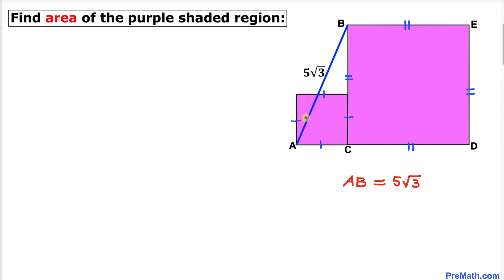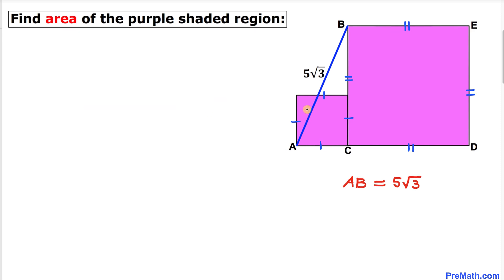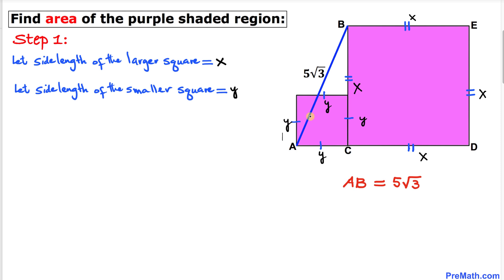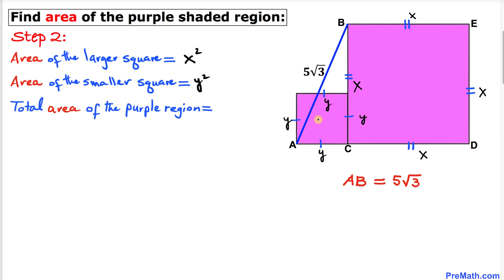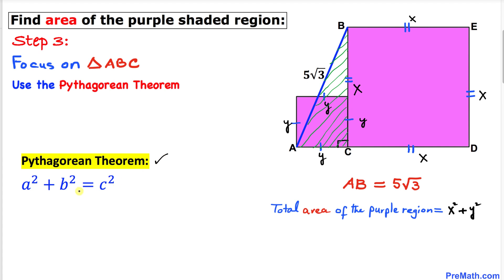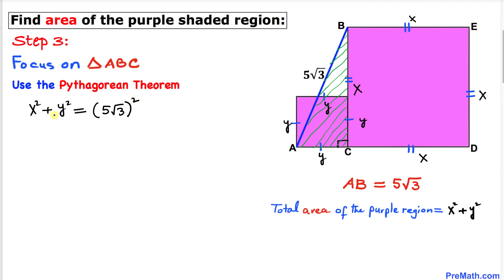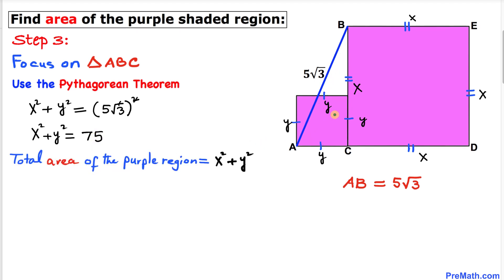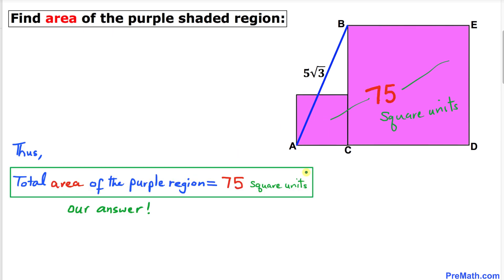Find the Area of the Purple Shaded Region | Easy Explanation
Learn how to find the area of the purple shaded region by using the Pythagorean Theorem! Step-by-step tutorial by PreMath.com